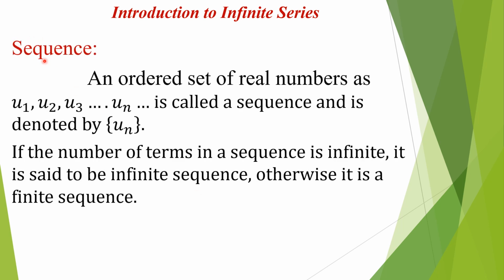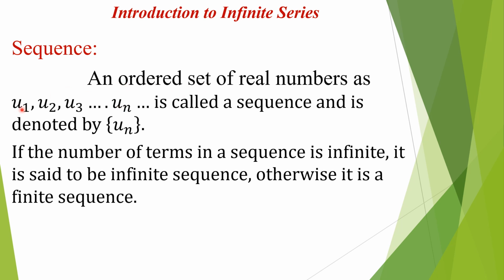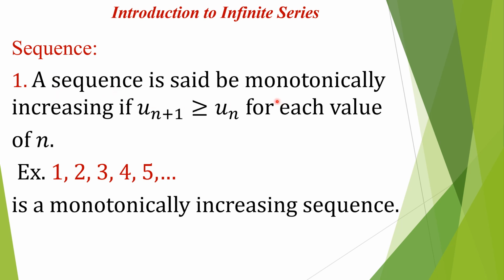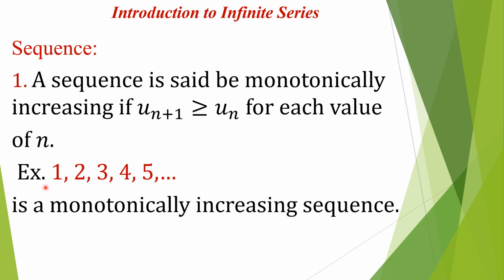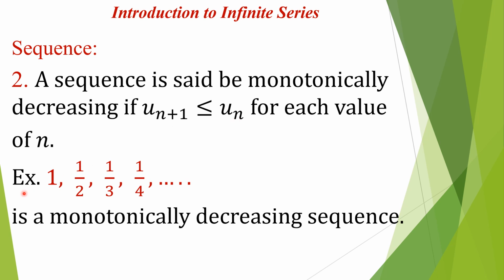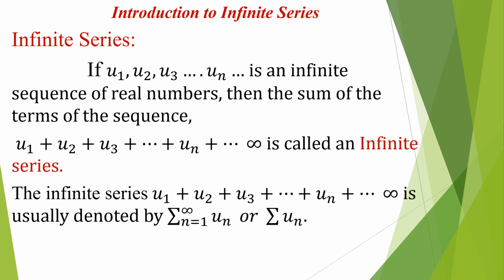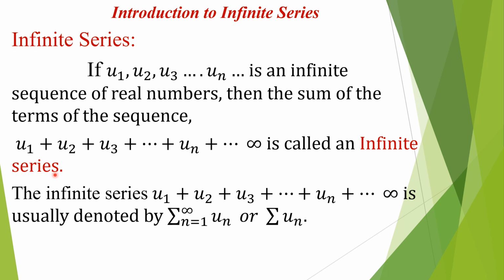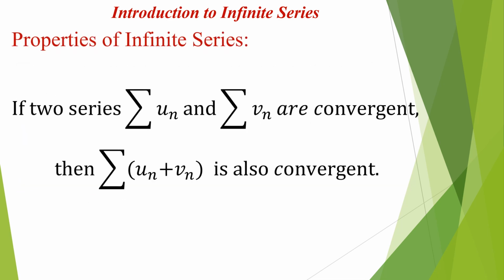1 Introduction Infinite series